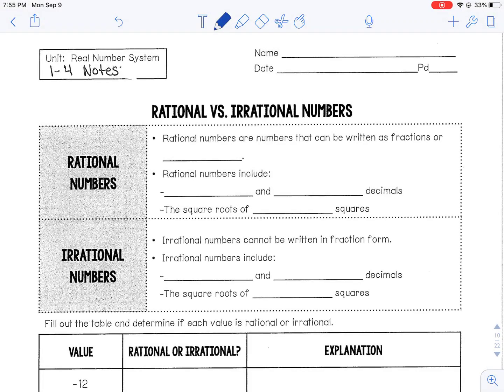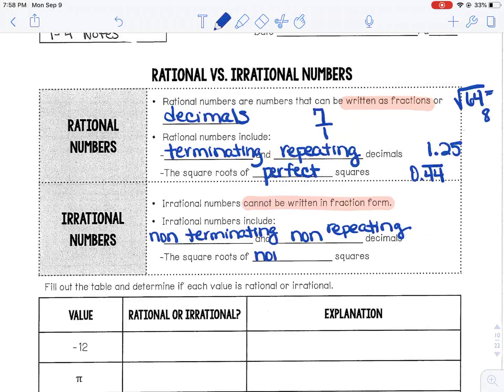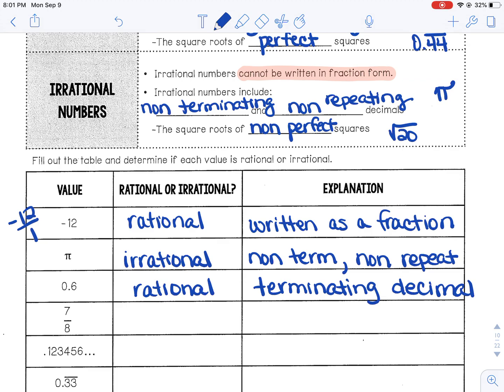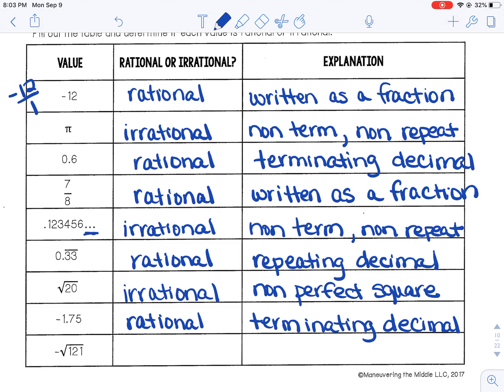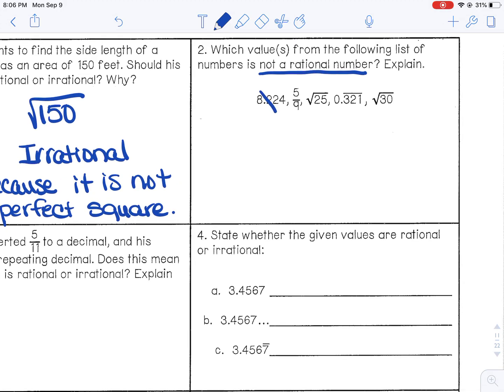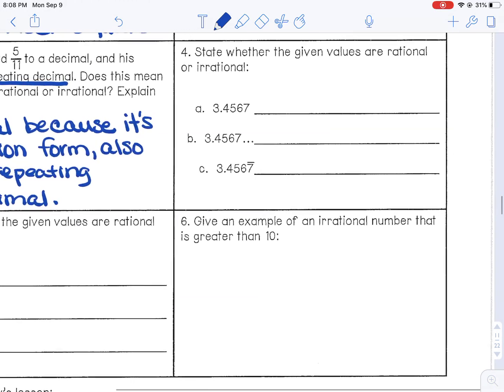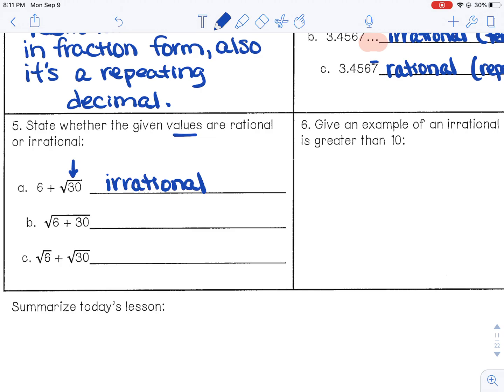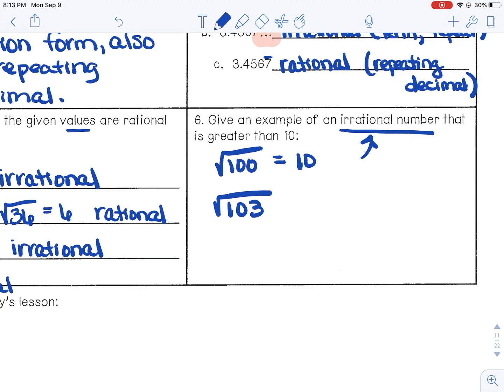PA 1-4 Rational vs Irrational